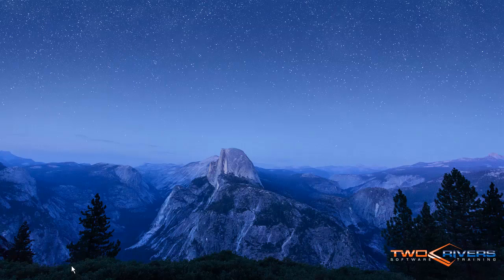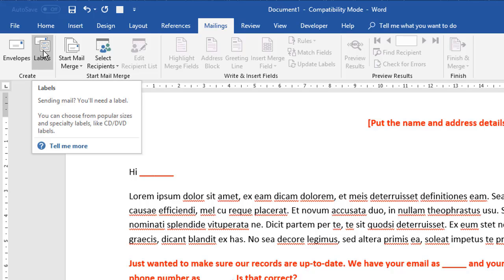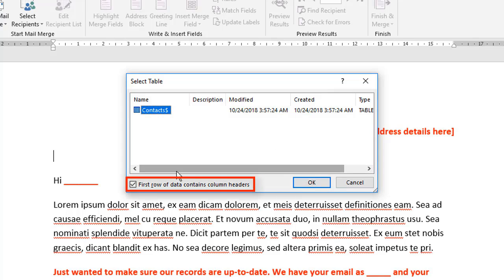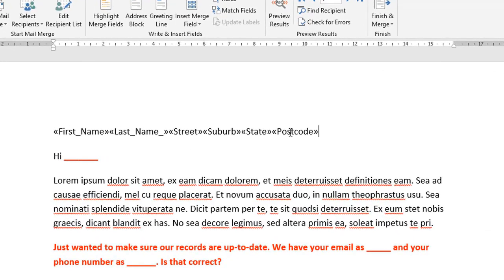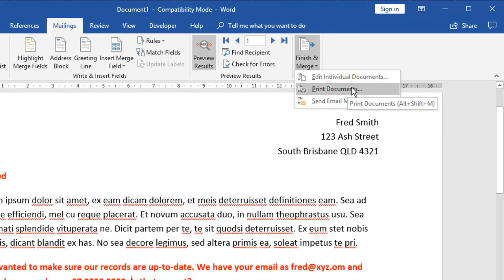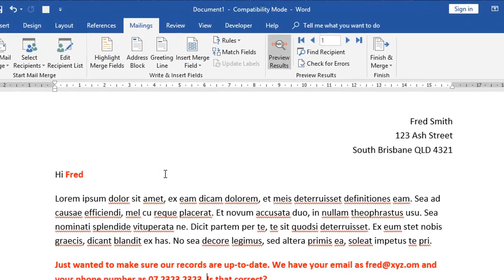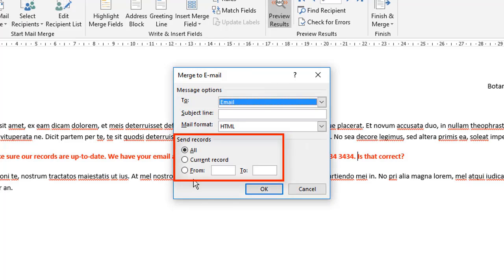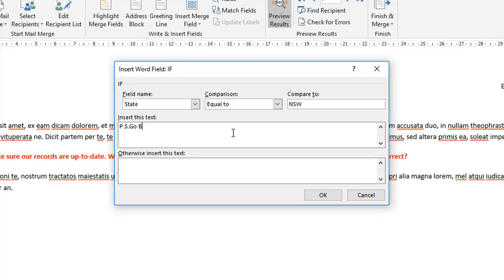Mail Merge in Word: Complete Walk Through From Start to Finish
Discover how to set up a Mail Merge in Word. I lay out all the elements, walk through the creation of a mail merge in Word from start to finish and highlight the most useful options so that you don't waste any more time trying to figure this out for yourself.

My name is Jason Morrell. I help you to leverage the power of Microsoft Office.

Hire Jason to fix your broken documents or to get private 1-on-1 Zoom coaching